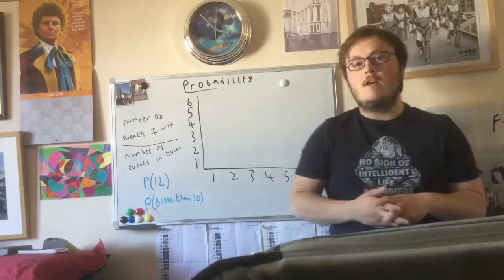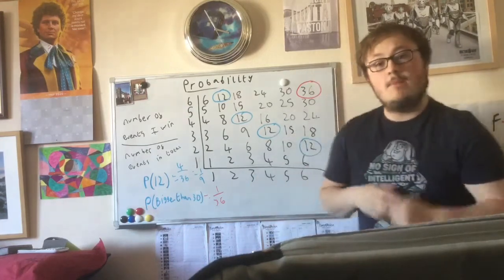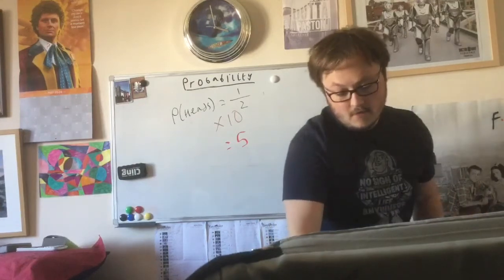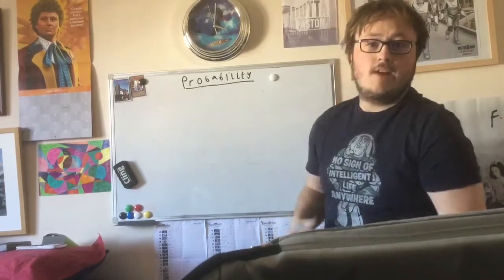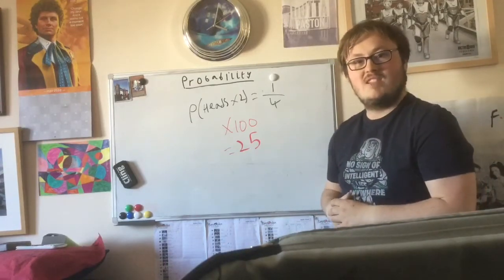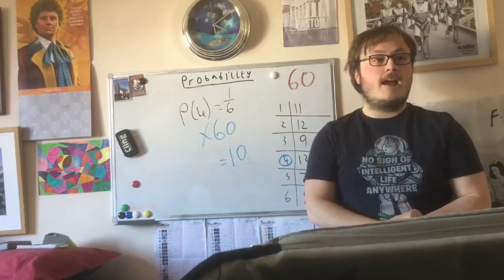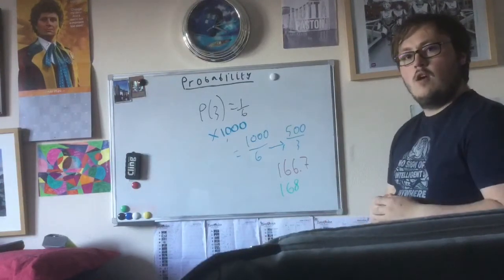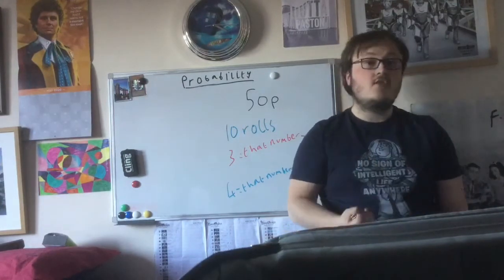Episode 60: What if I roll a dice 1000 times?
If I tossed a coin 100 times, how many heads will I get? If I rolled a dice 1000 times, what how many sixes will I get? Let’s see how probability can help us with this?